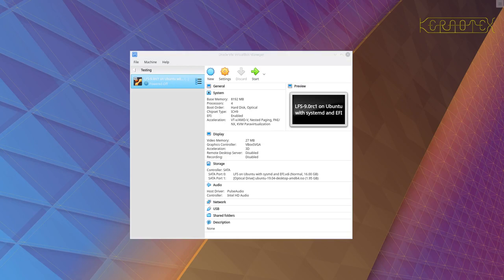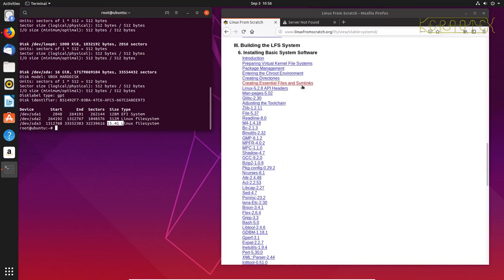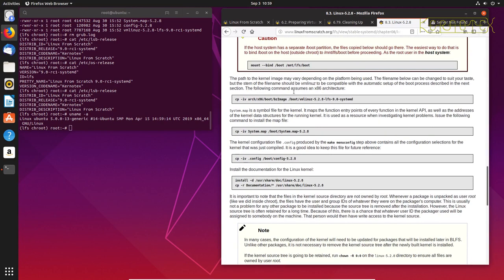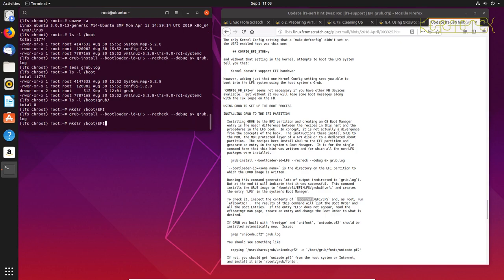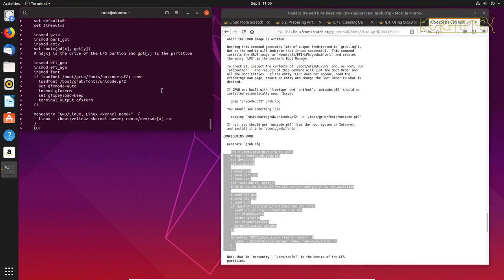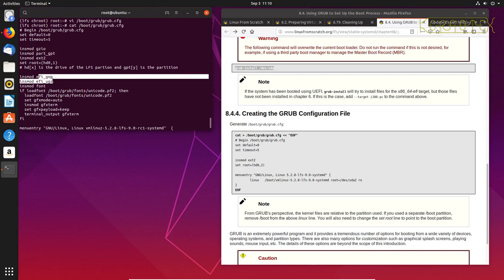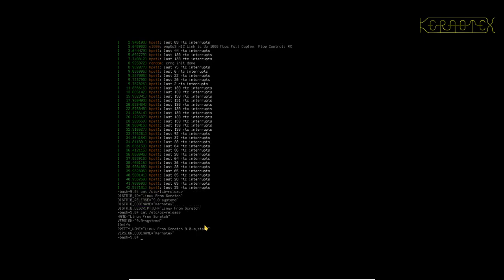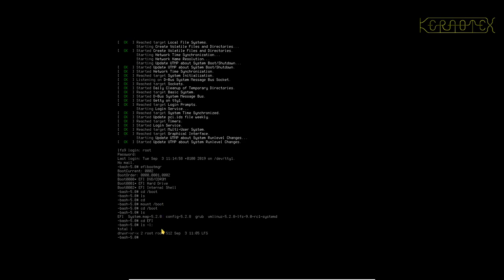LFS 9.0 on Ubuntu 19.04 Part 6 of 7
The focus of this project is threefold:

1. Show how to set up an 'unfriendly' host to install Linux from Scratch 9.0. In this case the host is Ubuntu 19.04. Why unfriendly? Because there is a bit of coaxing needed to get Ubuntu to be a usable host.
2. Upon request this is a systemd LFS installation.
3. Again, upon request this LFS installation demonstrates how to boot using UEFI rather than the BIOS, which is not part of the standard LFS build.

Part 6: GRUB configuration & booting the new LFS 9.0 system.

00:00:00 Entering chroot.
00:07:42 Configuring grub for booting.
00:20:29 Booting new LFS 9.0 system.